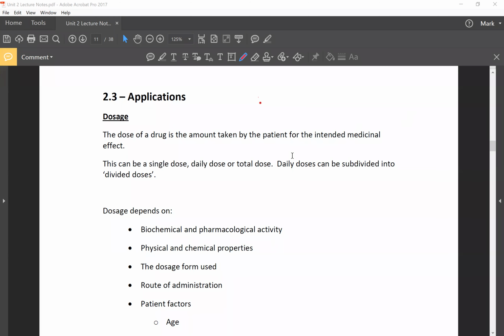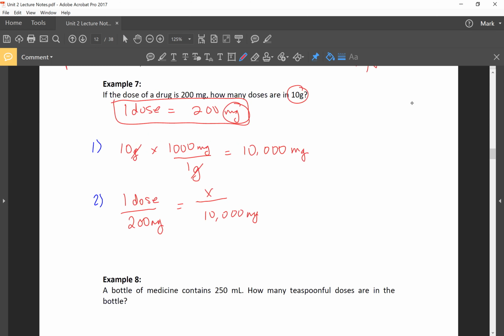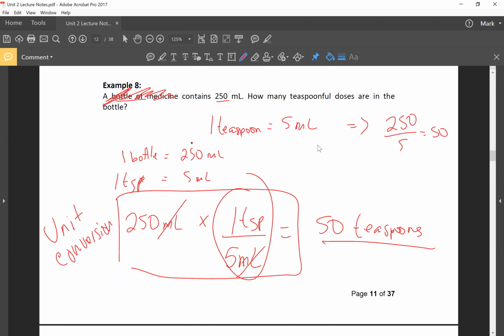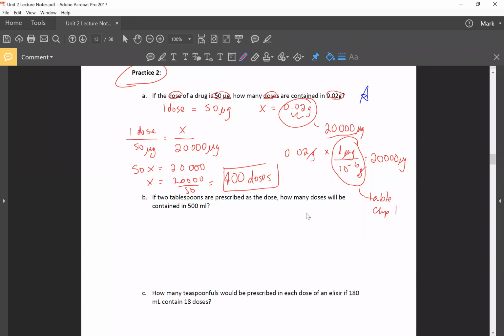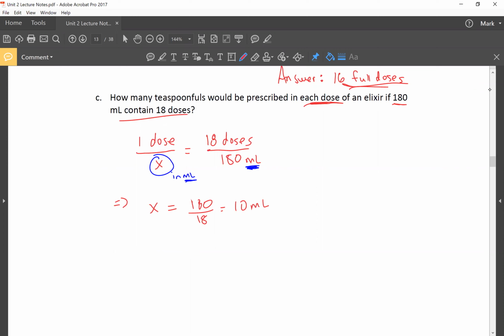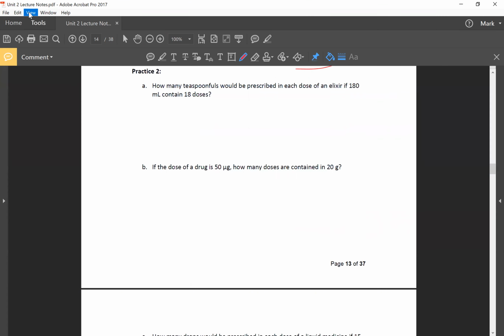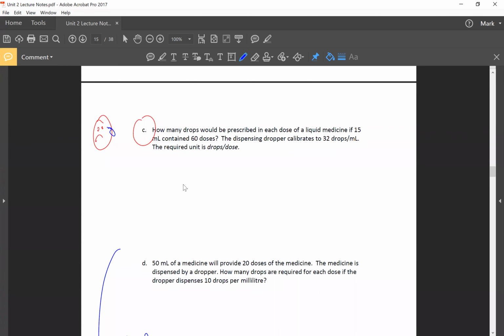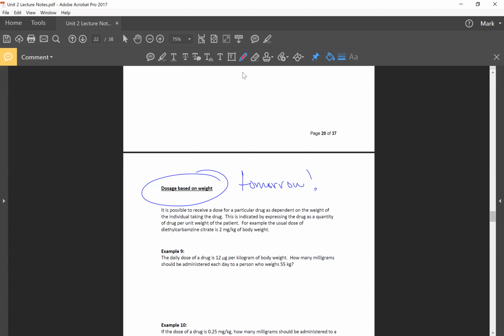MA1730 Week 2 - Lecture 3 (Topic 2.3: Applications)